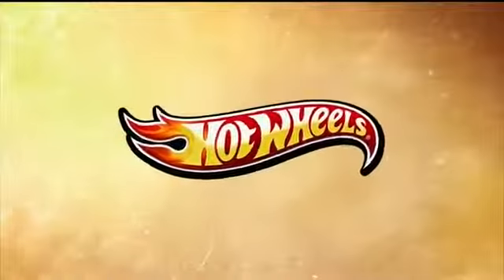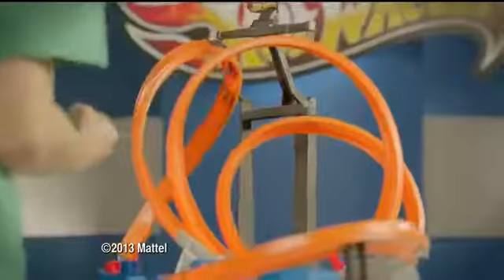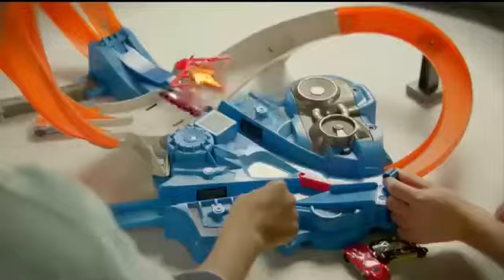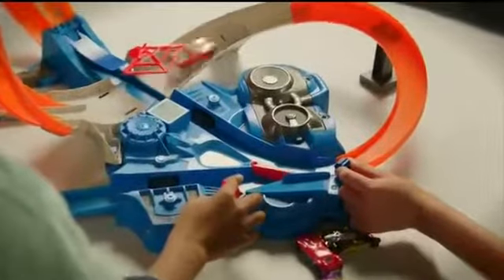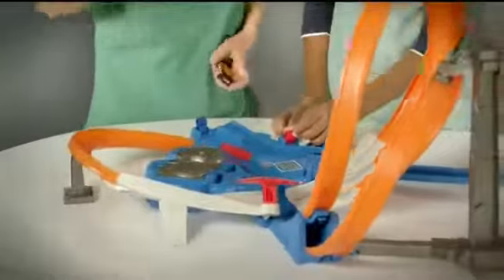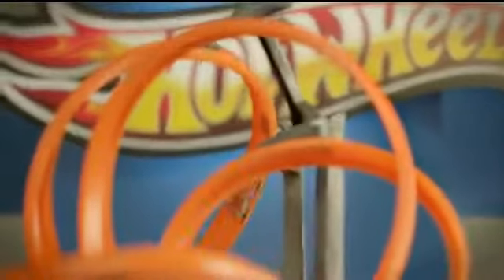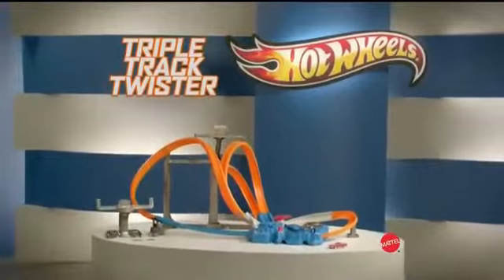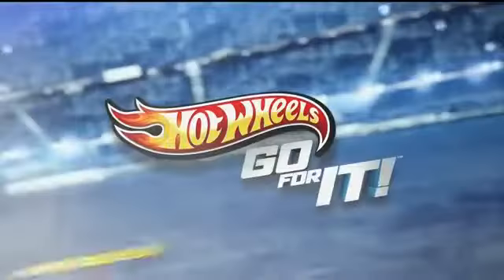▶ Hot Wheels - Triple Track Twister - Mattel